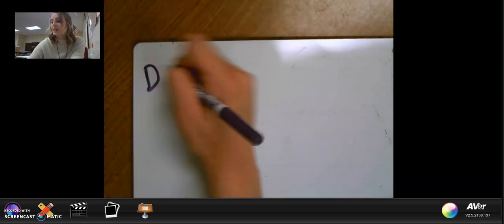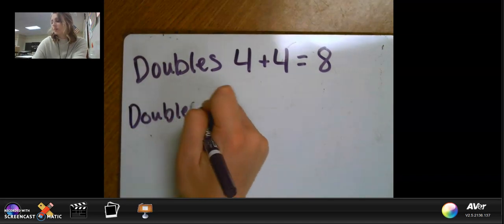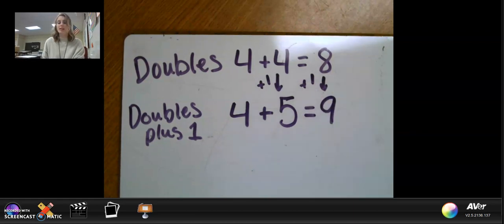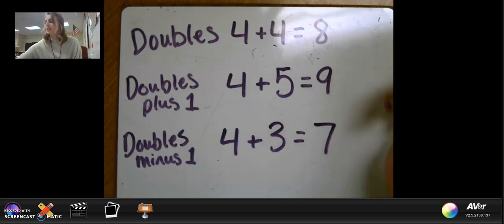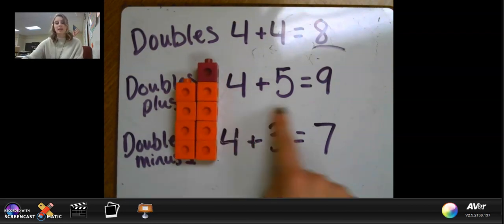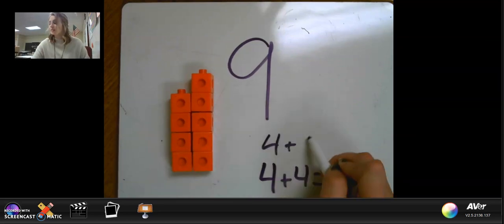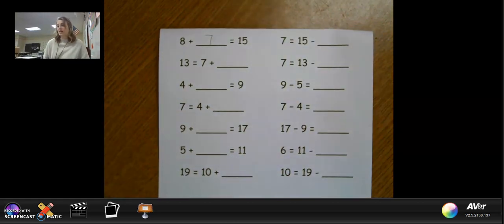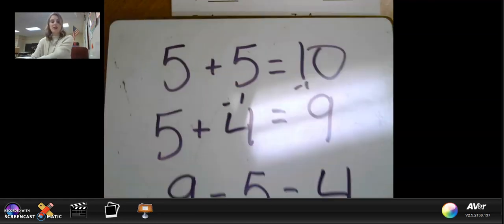10/27 Math Lesson